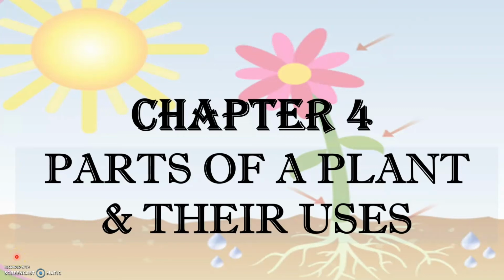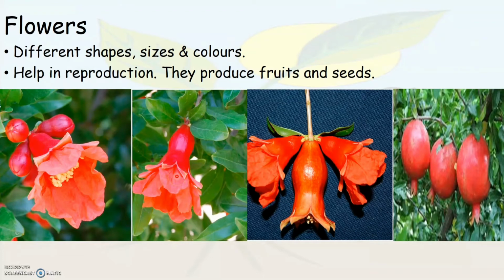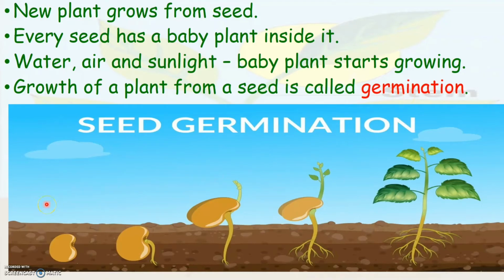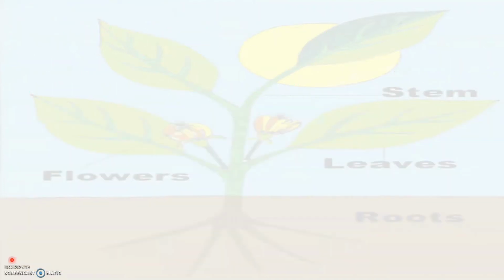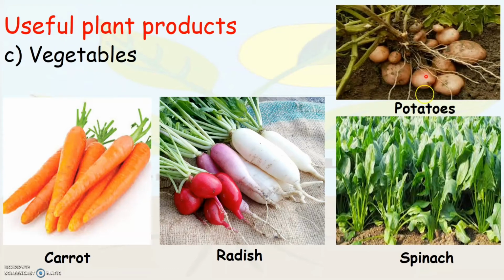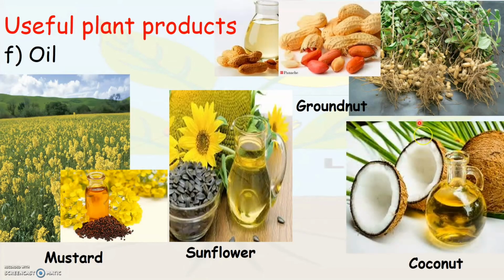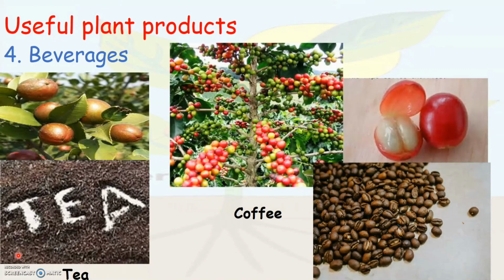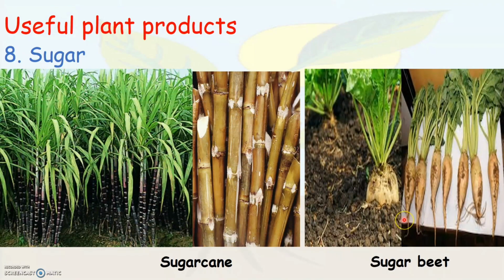CHAPTER 4 PART 3 - PARTS OF A PLANT AND THEIR USES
ICSE SCIENCE FOR CLASS 4, PARTS OF A PLANT AND THEIR USES, BUDS, FLOWERS AND FRUITS, USEFUL PLANT PRODUCTS